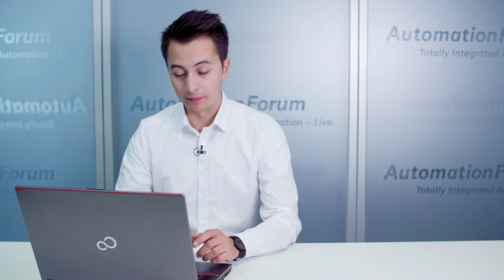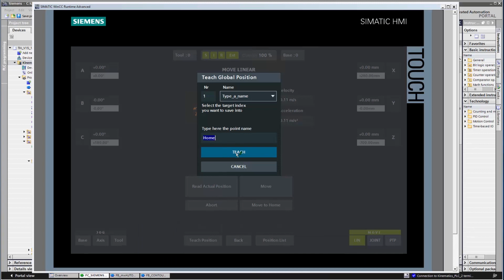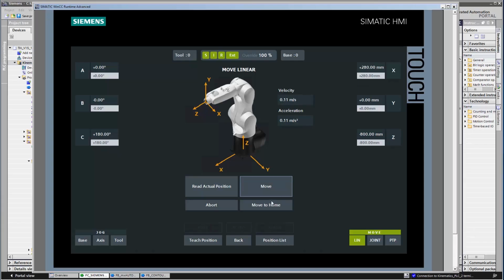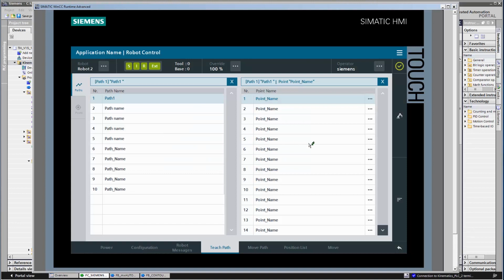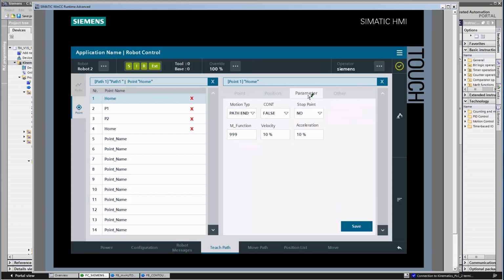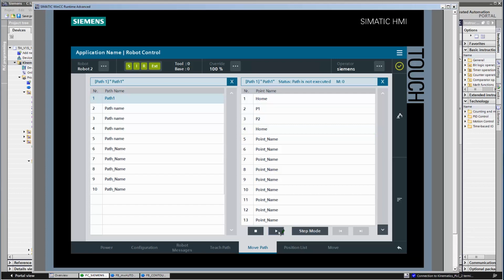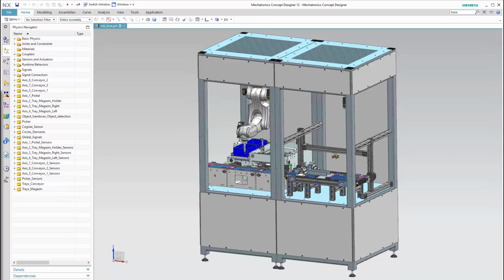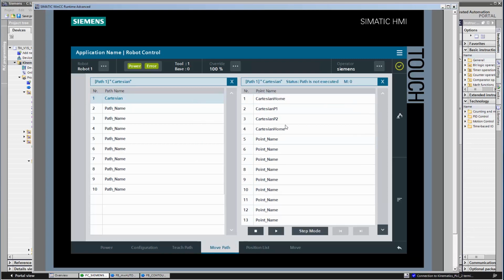Integrated engineering of kinematics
Easy integration of 2-6-axis kinematics in SIMATIC T-CPU.